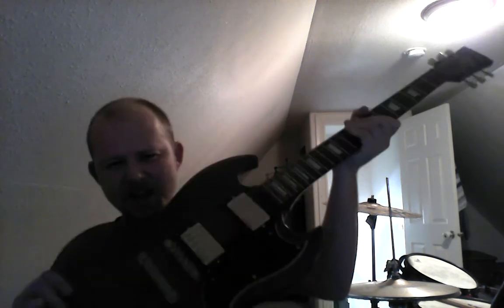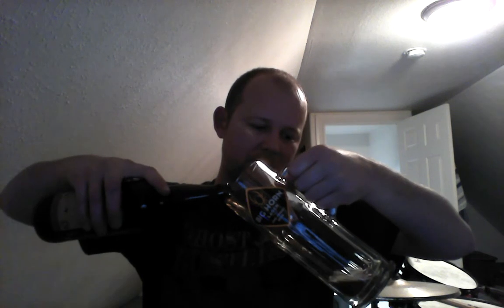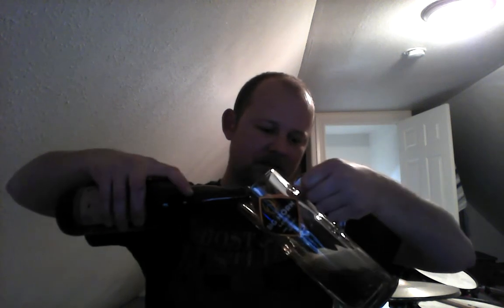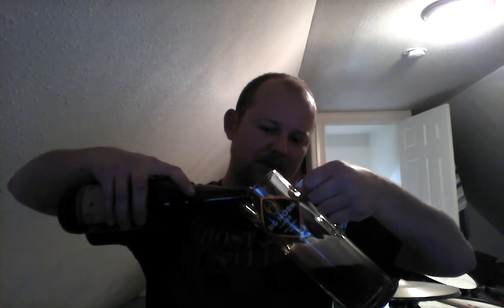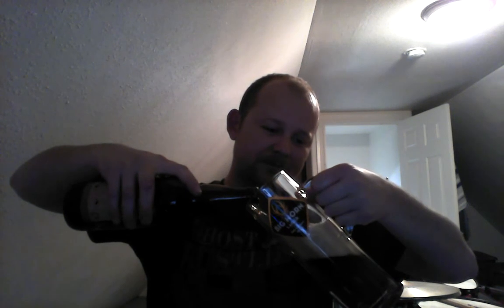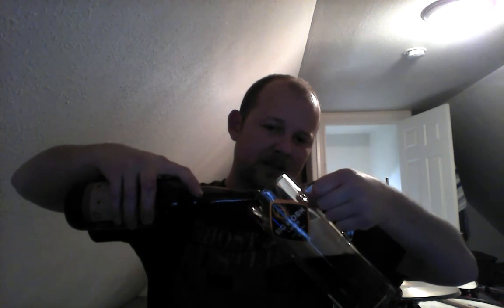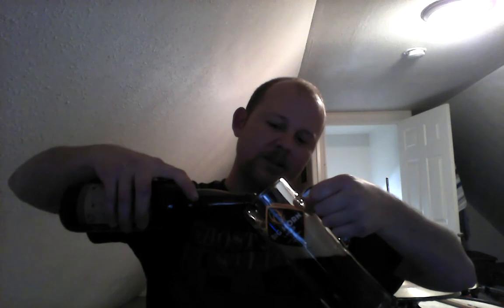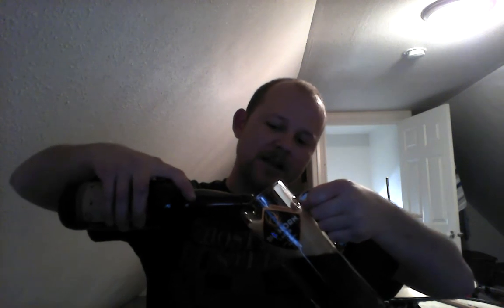Rogue Hazelnut Brown Nector